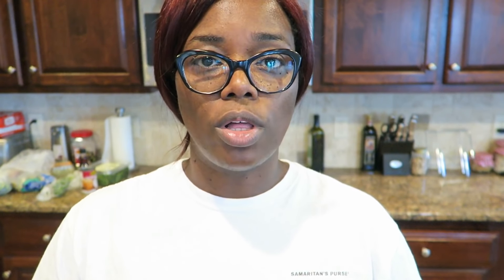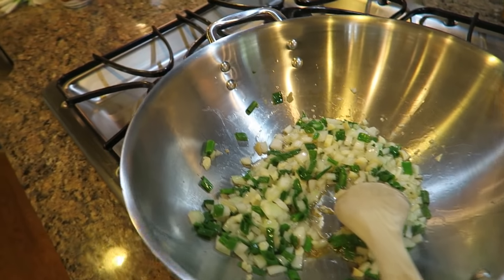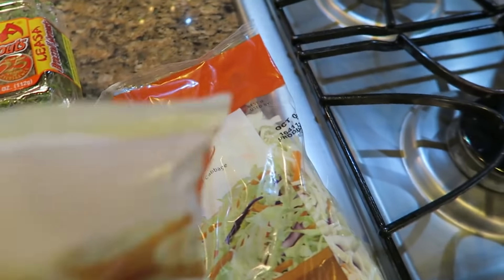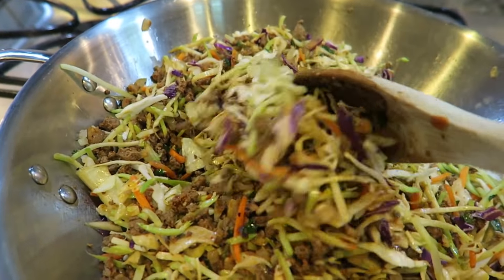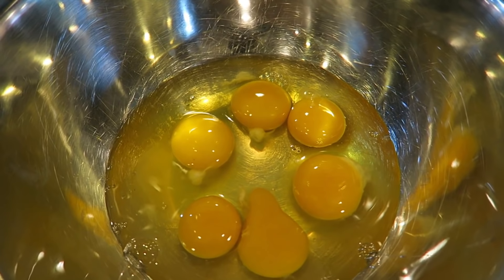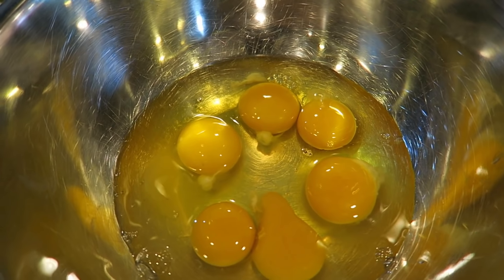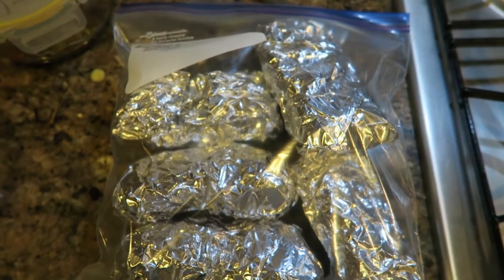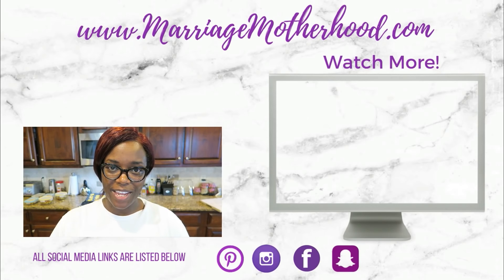Meal Prep Freezer Meals | Meal Plan | Cook with me | Sunday Setup | Keto Diet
Meal prep and cook with me as I meal plan my keto breakfast, lunch, and dinner.  Being successful on the keto diet takes planning and preparation.  These low carbs meals have been a delicious time saver for me.

Learn more about the courses I offer that teaches families how to get out of debt, stay out of debt, and make better financial decisions.

Marriagemother